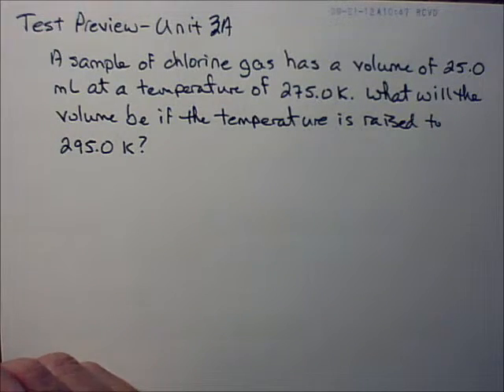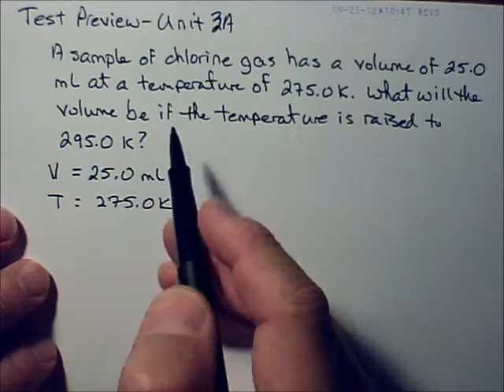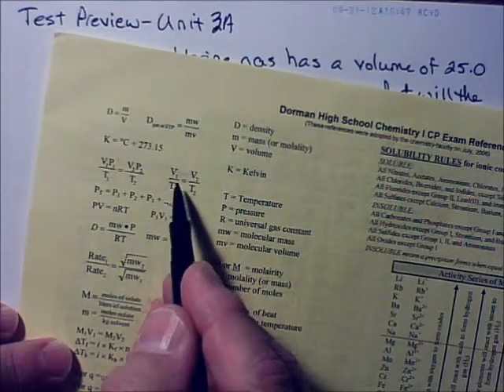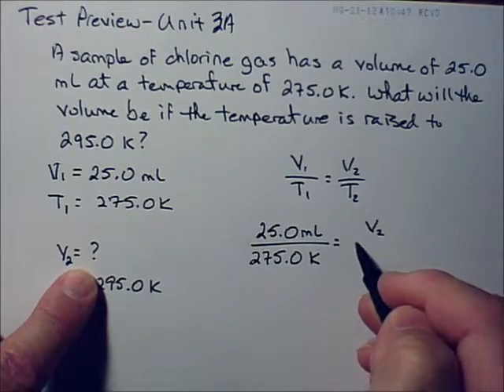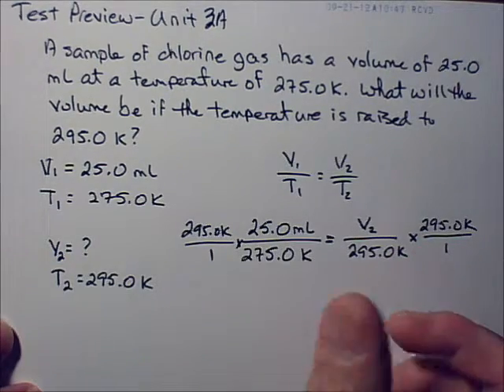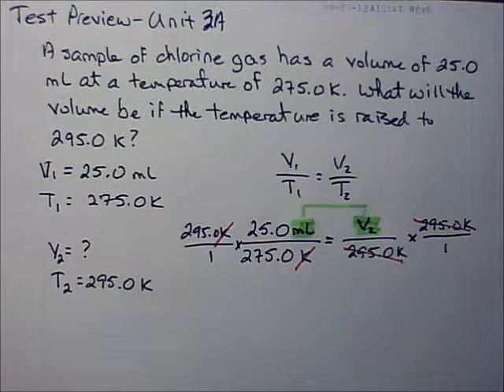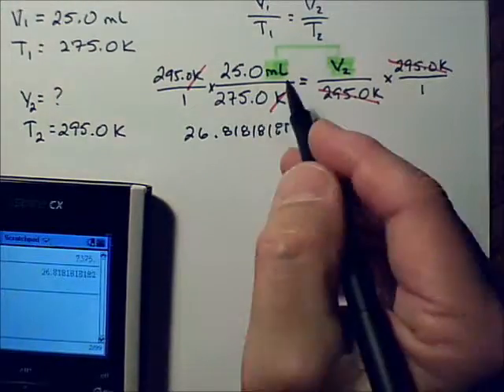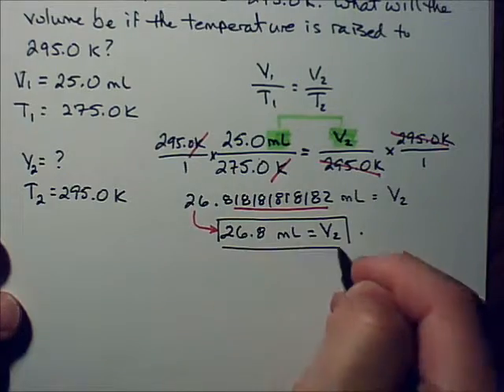Charles_Law_Pt 1